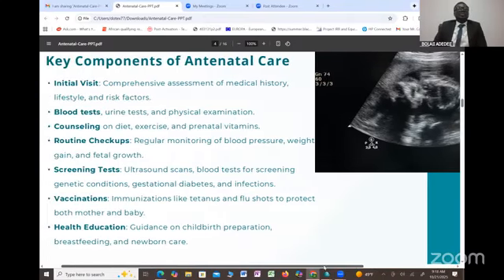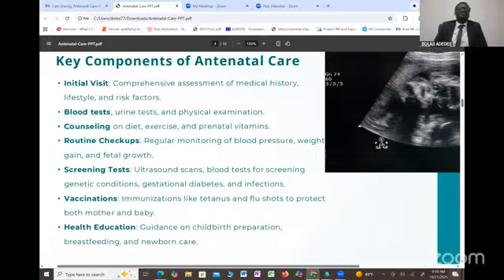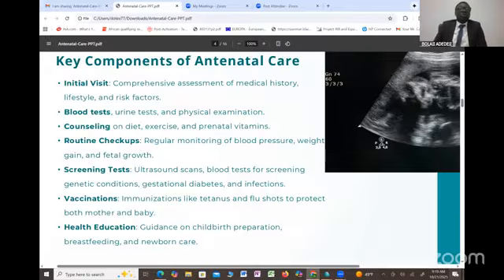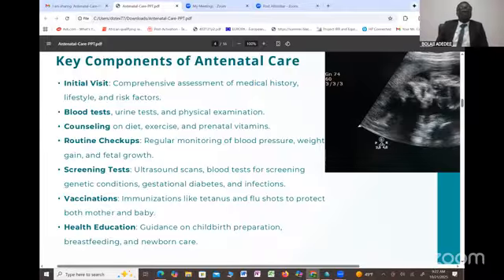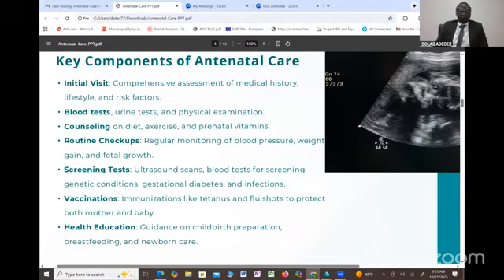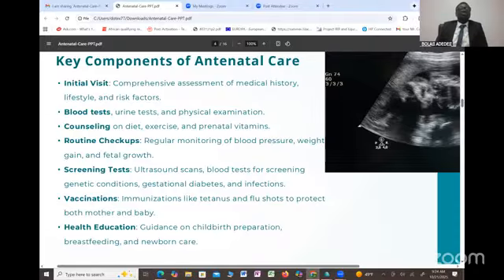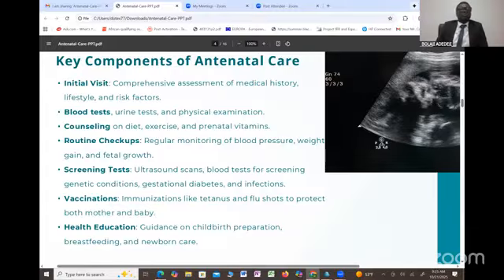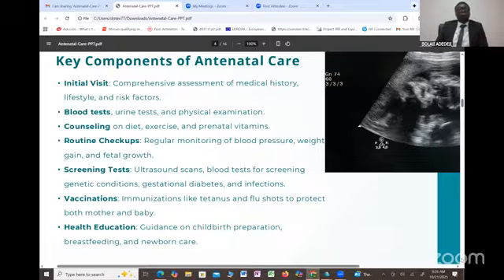4 Components of Antenatal Care